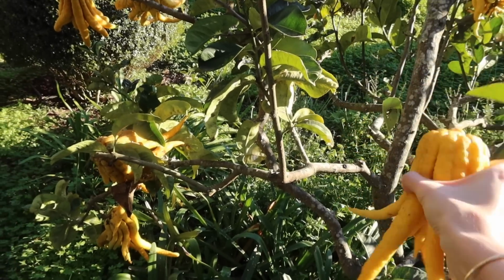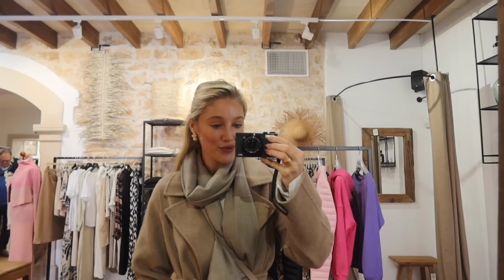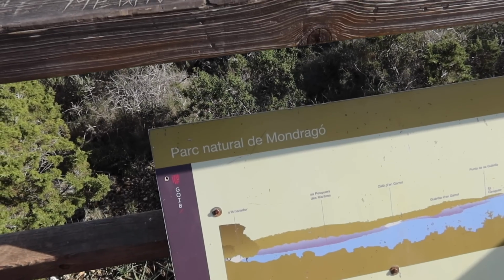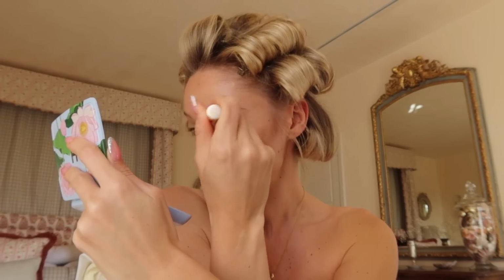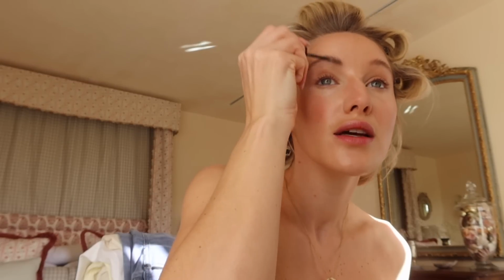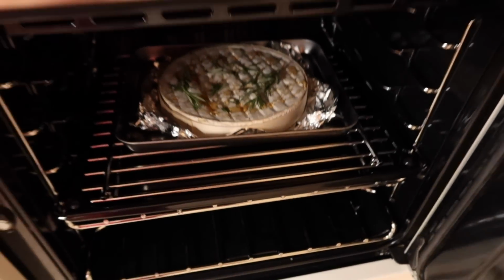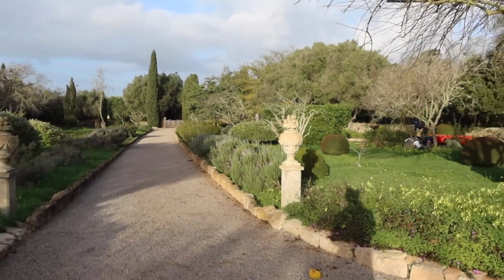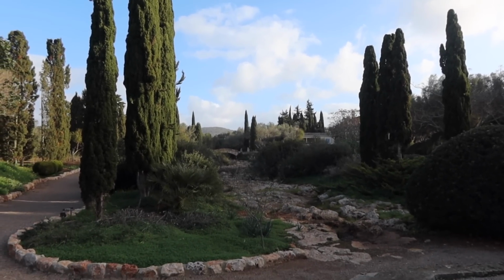THE REAL LUXURIES IN LIFE | A FEEL GOOD & SLOW JANUARY VLOG | GARDEN TOURS & WINTER SUNSHINE PART 2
Hi my Angels,

Welcome back to Part Two! I am sorry that I split this vlog, I felt that 2 hours was JUST TOO MUCH!! I truly hope you enjoy this surprise upload! As promised, enjoy the rest of the week with me from garden tours to cooking, Sunday lunches and flying home! I truly hope I am able to rechareg your souls and full your cups through watching this vlog!

It won’t be long before we are jetting off again but truly looking forward to getting home, having a few quiet days and cuddling my sausages!

Leonora x

MUSIC RIGHTS
18F7XL07R0WHC6JE
IOY7NHBBGBQVPZHB
XJHKXUH8RAHWI8ML
UDPKSKHV0ZJCGNBV
IQERBR705KLCJLGW
VEIPHGJ6LXDLK43U
NETZGSZWI81DAIBP
WGSFJWSQRVYXC4FF

SUNDAY LUNCH OUTFIT
Shoes - similar and better price!

TRAVEL OUTFIT
Hobbs Cardigan - @
Claw Clip - @

MAKE-UP
Magic Cream: @
Hollywood Flawless Filter (4 Medium): @
Airbrush Flawless Foundation (3): @
Rodial Banana Lowlighter: @
Contour Wand: @
Highlight Wand: @
Filmstar Bronze and Glow: @
Nudegasm Face Palette: @
Brow Gel: @
Lip Liner: @
Lip Gloss: @
Rodial Glass Powder: @
Beauty Effect Make Up Brushes: @
Bobbi Brown Make Up Brushes: @

CAMERA EQUIPMENT
Camera and Tripod: @
SD Cards: @